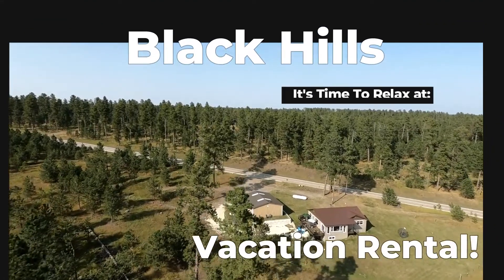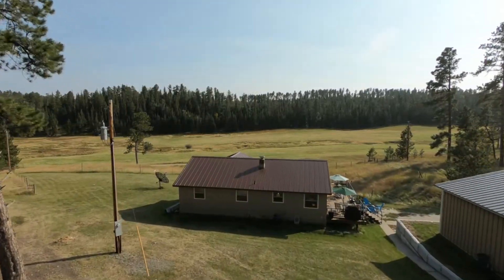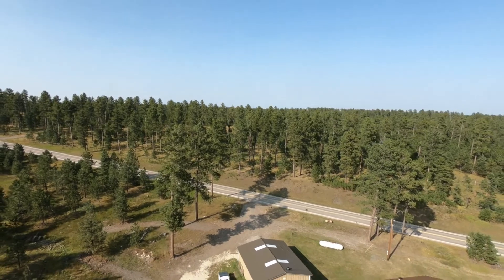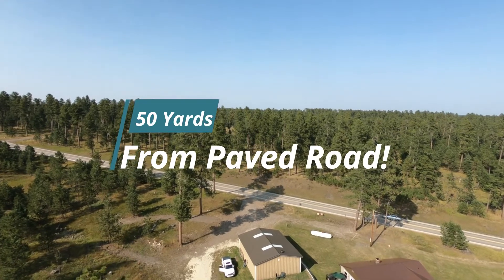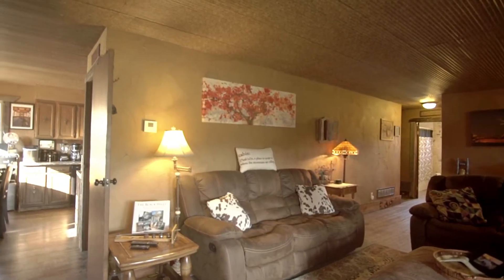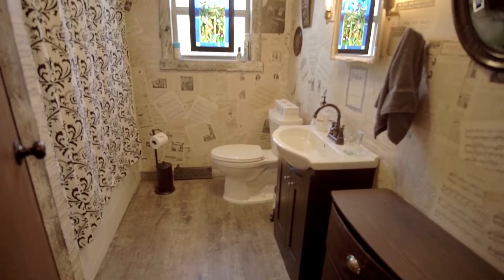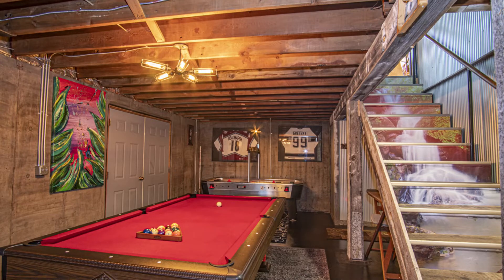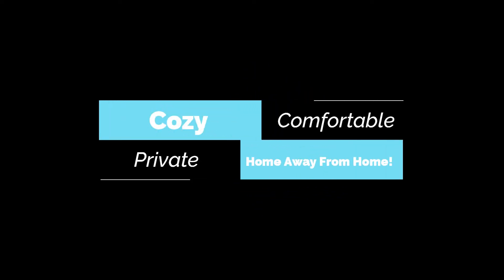Black Hills Vacation Rental & Hunting Lodge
Situated in the Northern Black Hills just south of Deadwood is JK’s Cabin. This personal home boasts
views of the of the Black Hills and offers convenient proximity to the best that the Black Hills has to offer.
Just a short drive from Deadwood, Nemo, Mnt Rushmore, Mickelson Trail, Spearfish Canyon, Roubaix
Lake, Pactola Lake, and Custer State Park. The home’s location will help you make the most of your time
in the Black Hills. A short drive to all just out your front door. This comfortable, 4-bedroom home, which
sleeps up to eight guests, is the perfect retreat for a family vacation, a couples’ getaway, or a long-term
stay. The unassuming décor and pleasant ambiance will help you feel at ease in your home away from
home.
We often get asked about parking, shop, off road and bikes….. for those that travel to come enjoy our
famous and endless trail and road systems. YES, YES and YES, we have enough room for your trucks
and trailers. The UTV/ATV/SNOWMOBILE trails are easy access from your front door. We know how
difficult it is in locating the right home with enough parking. We have over 50 acres of space to park your
largest of trucks and trailers. If there is something you need the shop for just ask, we will do our best to
accommodate. For those coming to ride motorcycles, the shop is 50 yards off the blacktop. You DO NOT
have a long gravel road to contend with. For those that are coming in for Hunting Season yes, we have a
walk-in cooler in the shop.
Entering through the front door you are welcomed with 4 private bedrooms upstairs. One King and 3
Queens. One famous bedroom is nick-named the fish-bowl room (or the snow globe in the winter) with its
three walls of large windows, looking toward the mountains, it is something that must be stayed in to
understand. The living room and kitchen areas flow seamlessly into each other where you will find
everything a fully furnished kitchen should come with, it absolutely includes enough of everything a large
group would need or want. It will not disappoint. Yes, we have Wi-Fi. The home has over 2600 square
feet to spread out in. There are NO NEIGHBORS. So, if you decide to stay up past 10 PM like most other
vacation rental homes you will not have to ever worry about being too loud outside and getting
complaints.
A large patio offering outdoor dining with seating for everyone to sit and relax on is rounded out with a
large BBQ grill, and two fire pits so you can enjoy the outdoors when the temperature cools off in the
evening. You may get lucky and see some of the elk, deer, coyote, and fox that run through the field.
When you continue downstairs to the rec room, which is the 1300 sf of fun you will find a red velvet pool
table, air hockey, poker table, bar with an additional fridge, another bathroom, large screen TV, wireless
speaker to link your music too, along with something for every age to enjoy.
So, if you are looking for that cozy, comfortable and private home away from home…..Welcome to your
Home in The Black Hills.
We have many returning guests and it is such a delight that the kiddos often return saying its their cabin
in The Black Hills. Yes, it is we say and welcome back home.
We look forward to meeting you and yours. Travel safe and see you soon.